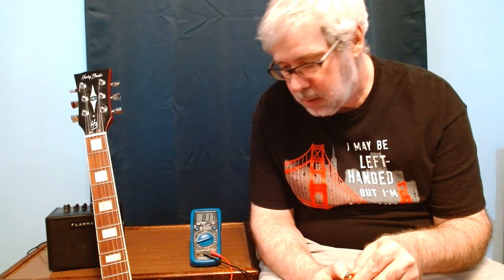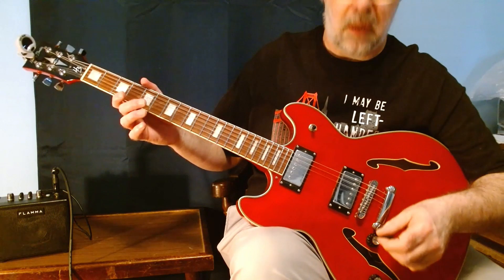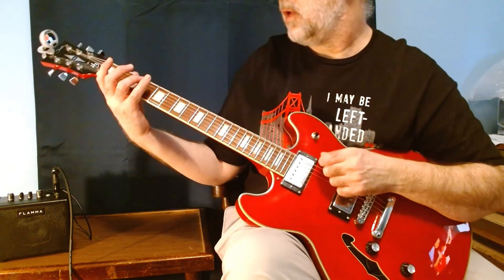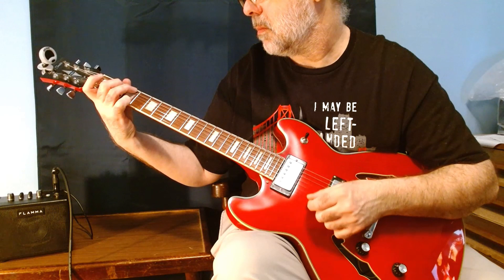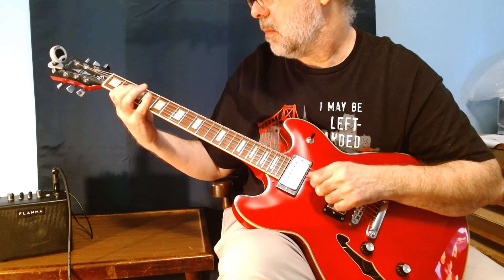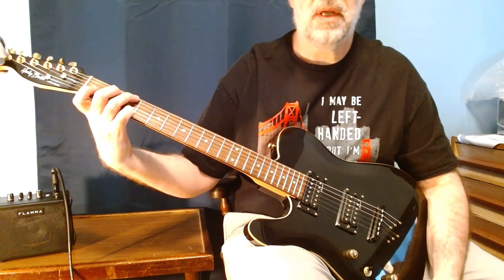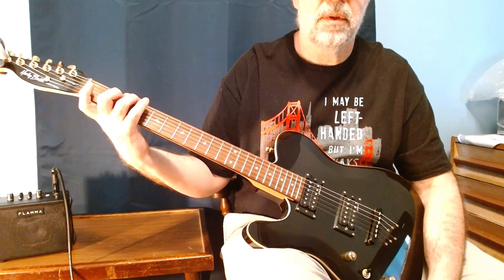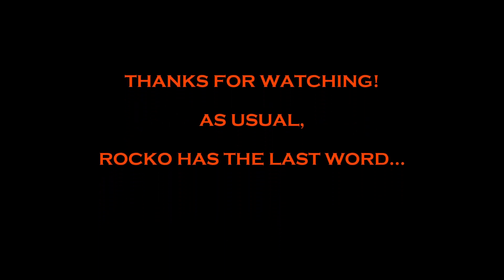HARLEY BENTON HB35 PLUS VERSUS HBTE40 TBK ROSWELL HUMBUCKER PICKUPS TEST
Is there an audible difference between the Roswell Humbuckers in a HB35Plus versus  the Roswells in a TE40 TBK? Let's find out, using my Flamma FA05 on Clean, Crunch and High Gain Overdrive (aka Rhythm amp setting).
Do you love instrumental music with the soothing sound of a tin whistle and more, then check out Rod's work
Shout outs to a pair of Guitar Youtubers making videos for the love of guitar and the joy of playing. All their gear is bought by them with the intent of spreading their hobby to others with the same inclination.

A shout out to 2bikemike, who has a cool channel getting you inside affordable guitars and making them better

A shout out to Bean Olsen Guitar Junky, the channel with affordable guitars, great stories and great playing

A BIG SHOUT OUT TO TODD  @Sweet T Guitars . It's great to see passion married to craftsmanship.
Rab Knox is the Mad Scotsman of guitar building and is a lot of fun to watch